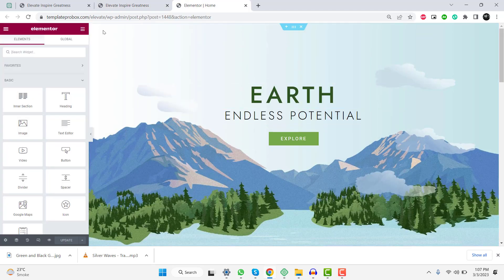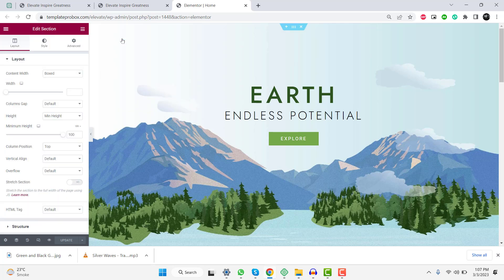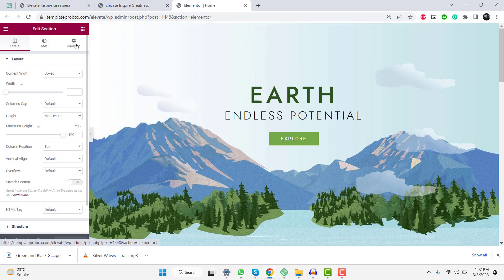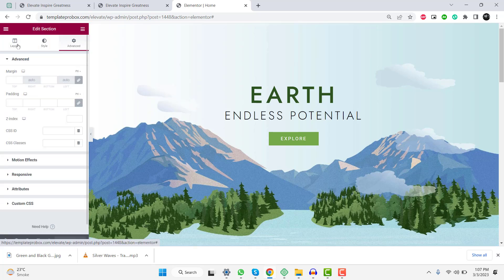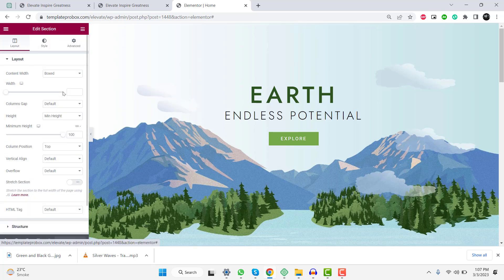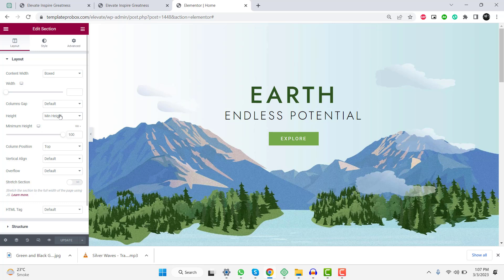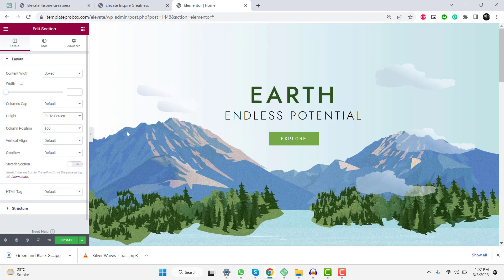How To set Elementor sections to Set Full View Height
In this video tutorial, we will show you how to set Elementor sections to full view height to create an immersive user experience on your website. Full view height sections can help your website look sleek and professional, as well as improve engagement with your audience.
To set Elementor sections to full view height, follow these steps:

Open the Elementor editor for the page you want to edit.

Select the section you want to set to full view height.

In the Style tab, click on the Layout dropdown menu.

Select Height as fit to full screen.